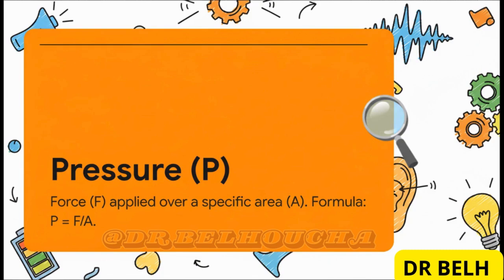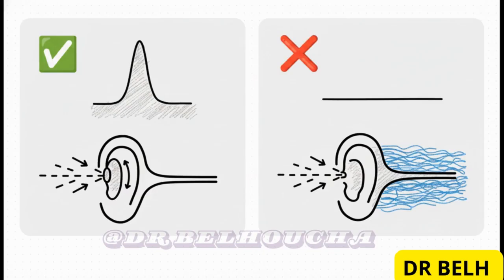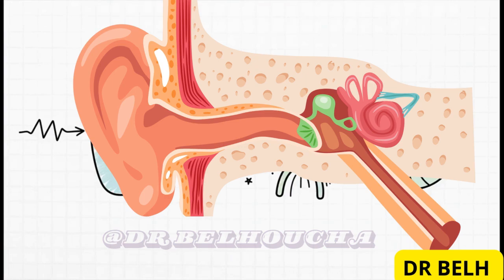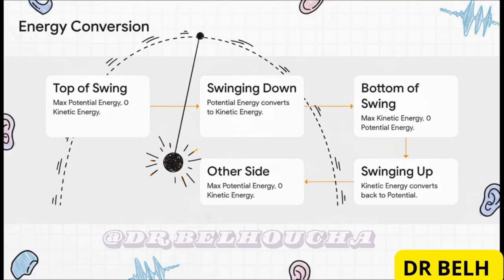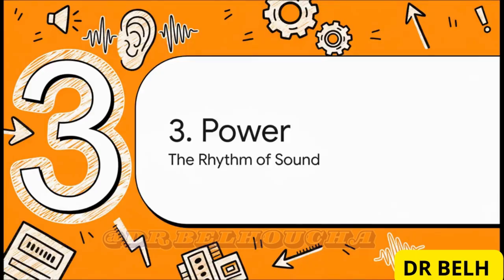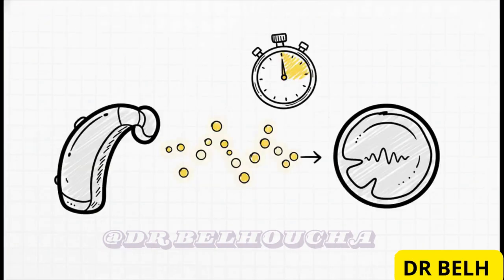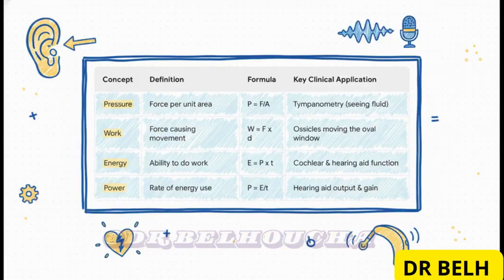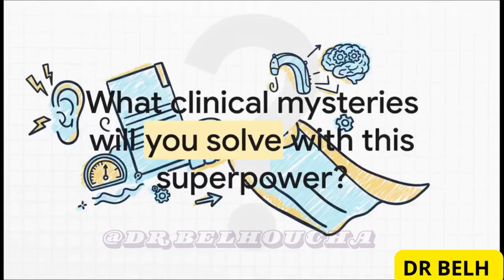The Physics of Sound Decoding Pressure, Work, Energy, and Power Acoustics Scientific Guide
Decoding Pressure, Work, Energy, and Power (Acoustics Scientific Guide)
Pressure, Work, Energy, Power : Discover the 4 fundamental laws of Acoustics that govern your hearing and the function of advanced devices like hearing aids. This scientific guide breaks down complex concepts: from the formula for Pressure (P=F/A) used in Tympanometry to the role of Work in ossicular movement. Learn how the middle ear converts mechanical Energy into electrical signals and how Power output (measured in Watts) is essential for hearing aid calibration. Master these Audiology Physics principles for a deeper understanding of sound.